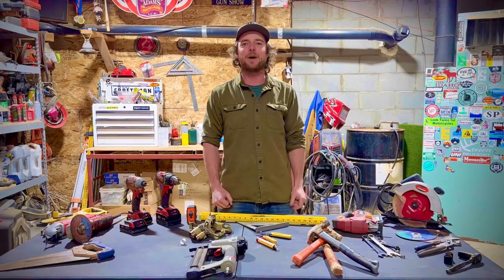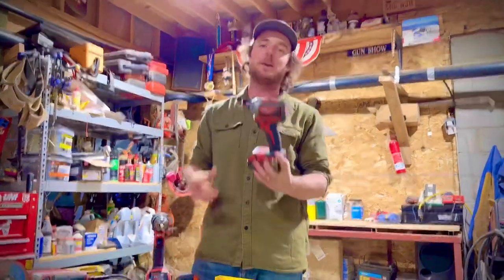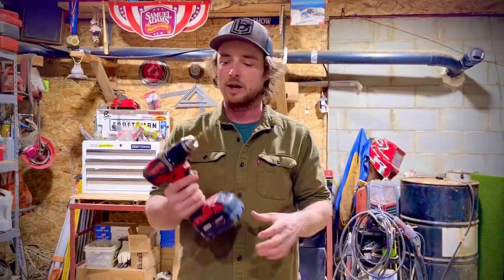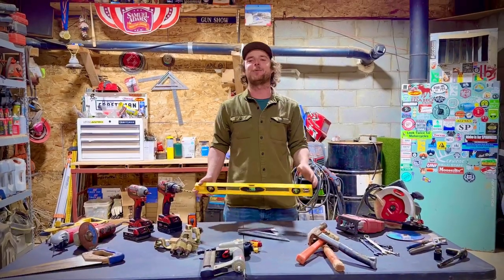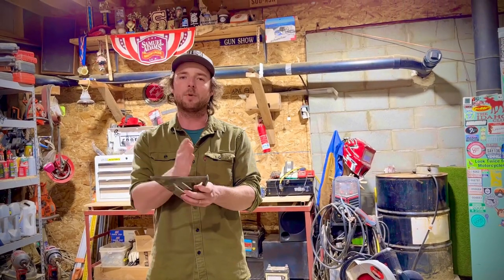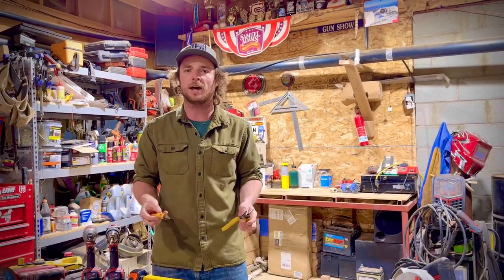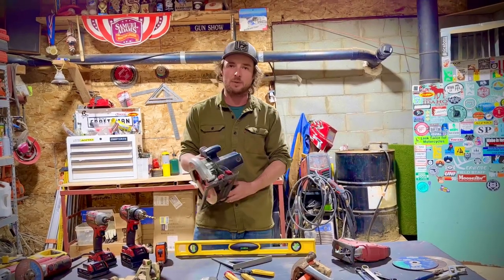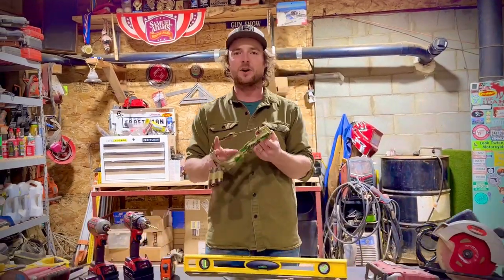8 Tools Every Homeowner Needs For DIY Projects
Mike & Liz Lorden

The top tools every homeowner needs for DIY projects.